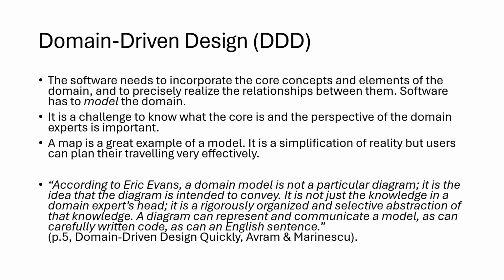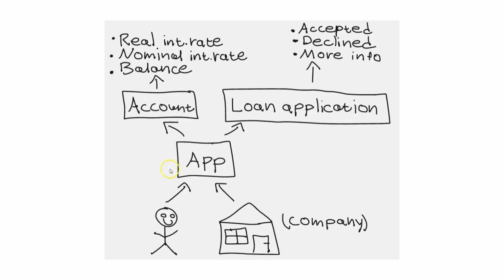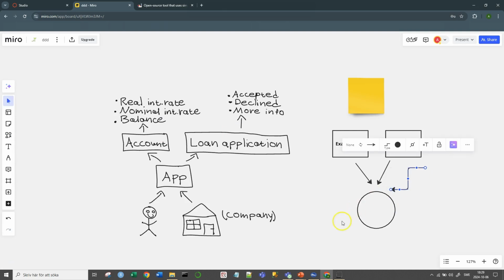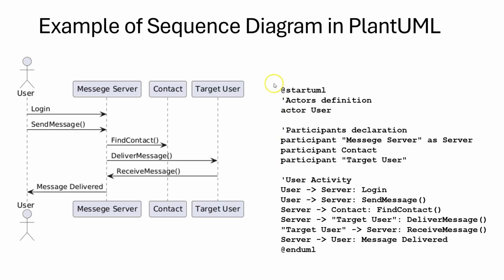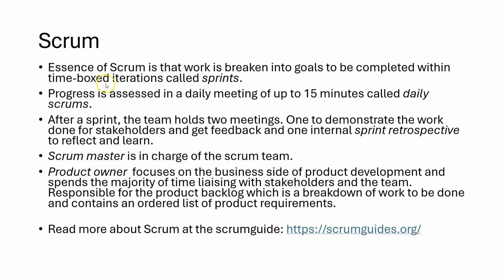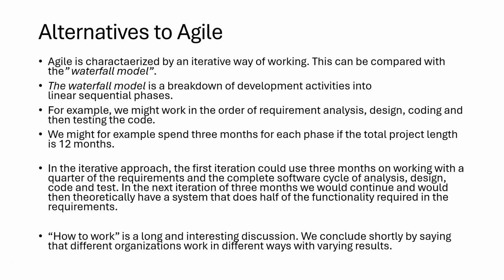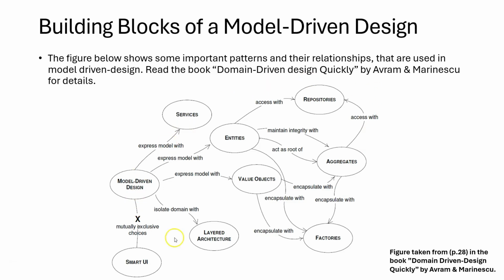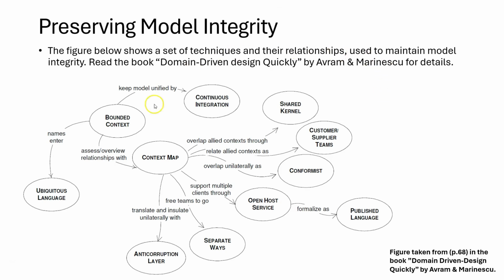Domain-Driven Design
Learn the fundamentals of Domain-Driven Design (DDD), Unified Modelling Language (UML) and Agile Software Development in this video.

Part 1: General Overview
0:00 Introduction, Table of Content, References
1:12 Domain-Driven Design (DDD)
7:57 Unified Modelling Language (UML)
15:15 Agile Software Development

Part 2: More about software development aspects in DDD
23:13 Model-Driven Design
27:01 Refactoring
28:43 Preserving Model Integrity